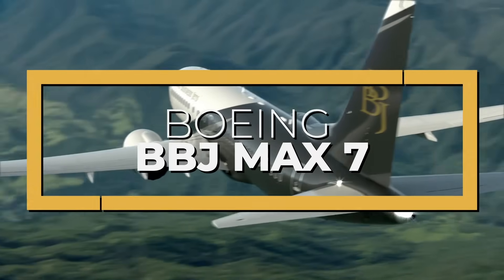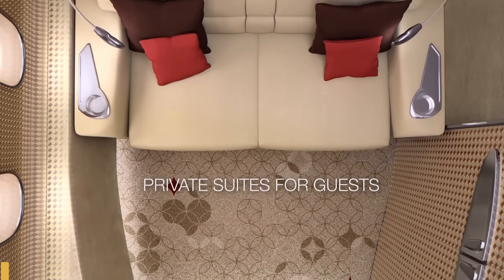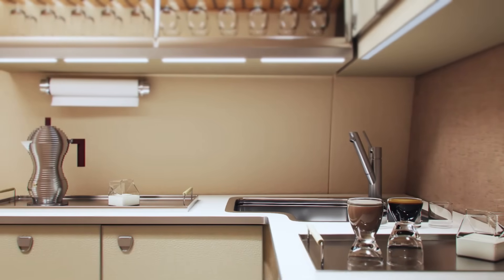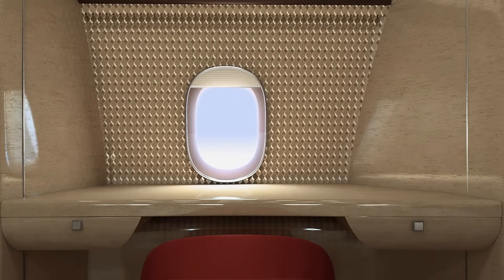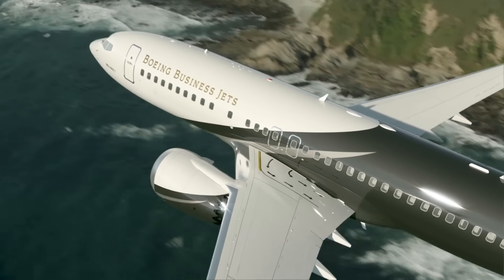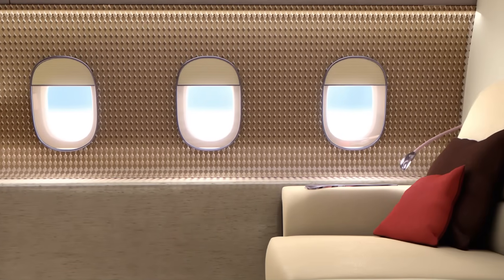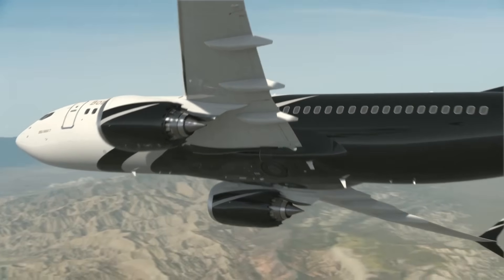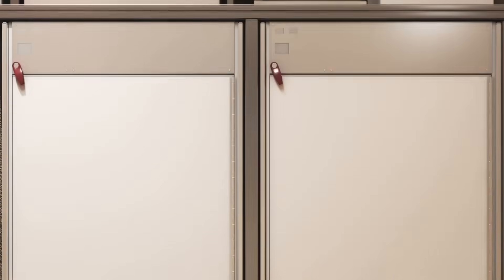Inside The $100 Million Boeing BBJ Max 7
Inside The $100 Million Boeing BBJ Max 7 Private Jet

This is the Boeing BBJ Max 7, the longer-range and more efficient version of the first 737-700 BBJ rolled out in 1998. Boeing is well known for its cutting-edge products in the defense and space environment, and is even more familiar to most as a maker of commercial airplanes, but there are other strings to this aerospace giant's bow, one of which is the private jet market. Boeing's first foray into the business jet market was in 1998, when the first 737-700 BBJ rolled out. Naturally, as the 737 was reformed into the longer-range and more efficient 737 MAX, Boeing was keen to add a BBJ line to this new jet.
Boeing asks around $91 million for a fly-ready BBJ 737 MAX 7 before the buyer installs their bespoke cabin fit-out. The BBJ MAX 7 is a relative bargain to operate: while the annual fixed cost is roughly $800,000 to $1.2 million, the hourly variable cost is estimated at $3,000 to $5,000 per hour. In contrast, an older-style Boeing 747 business jet costs a cool $13,000 an hour to operate.
Here is everything you need to know about the Boeing BBJ Max 7.

TIMESTAMPS
0:00 - Intro
0:59 - Interior
4:13 - Performance
6:13 - Prices
6:52 - The President’s Thoughts
7:40 - Outro